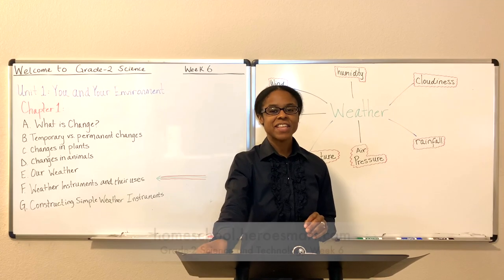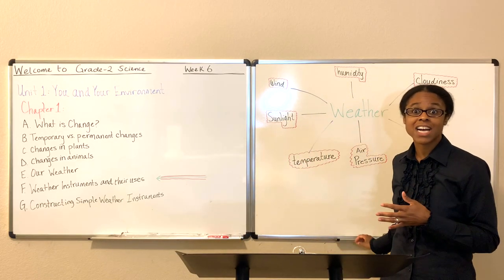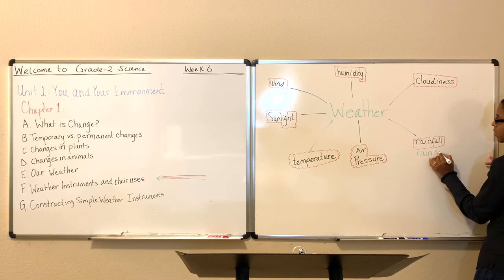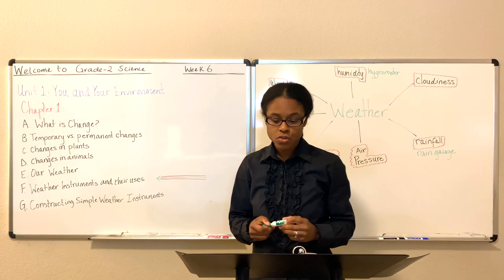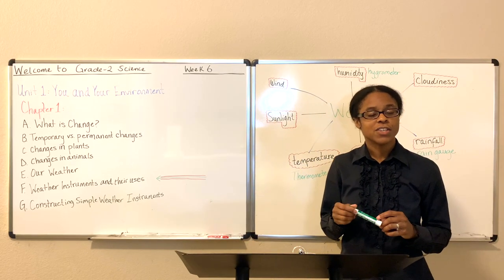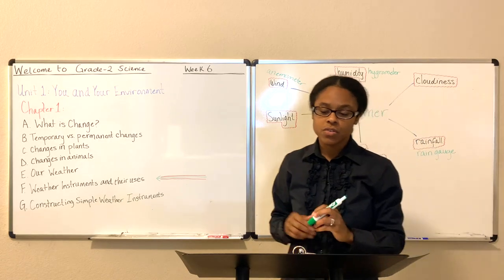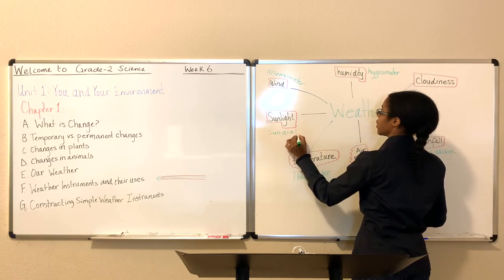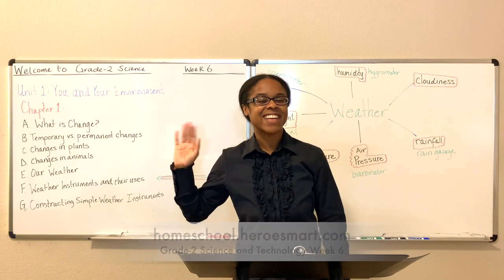Grade-2 Science Week 6